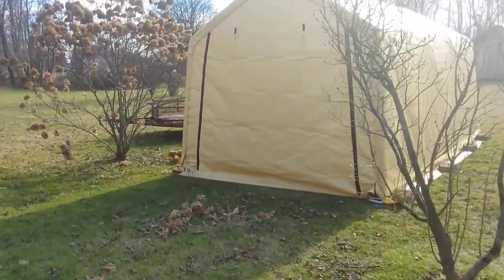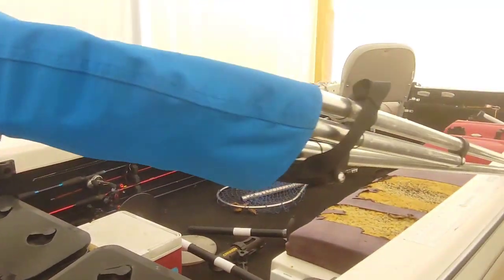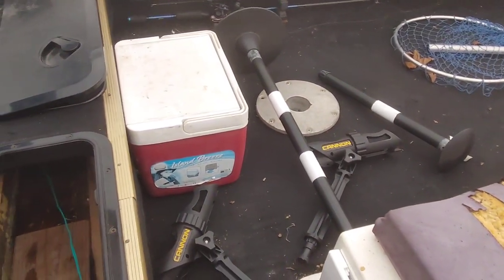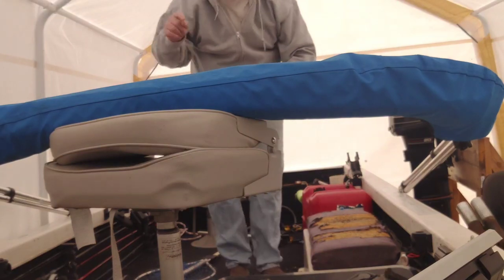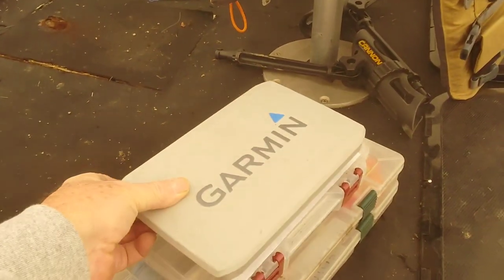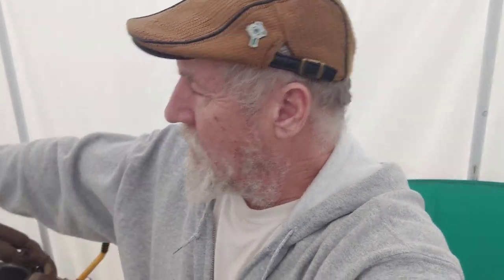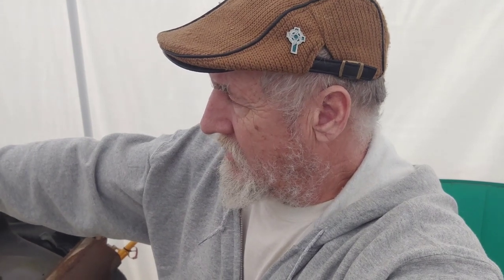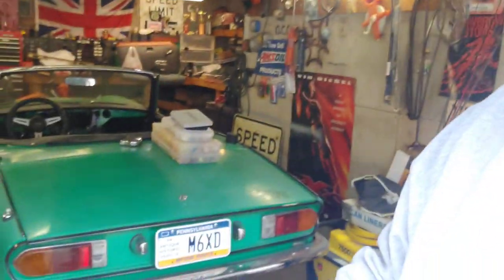Prepare Your Boat For The Epic 2024 Season!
I put the new registration stickers on the boat and start getting thing cleaned out and start getting ready for the 2024 fishing season.

Click The Join Member Button and to get Early Video Access - Member Only Video's
 - Give Aways And Extra Perks:
Give A Super Thanks!
Your encouragement, positive, and financial support mean more than words can say. I will make you guys proud with what we do with the funds going back into making better content. Thank you for gestures of kindness.

Akaso Brave 4 Pro 4K
RIP! - Sony 4k action cam fdr-x1000v
Cheap Want to be Go Pro HD 1080p
LG Velvet 5G